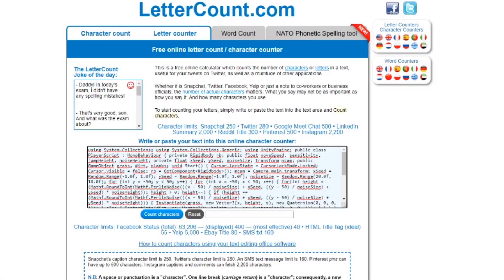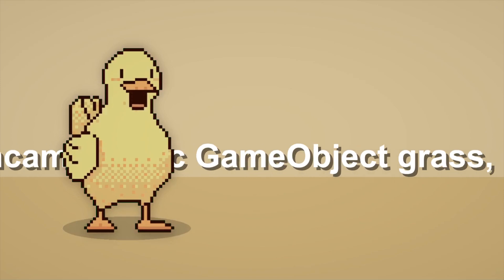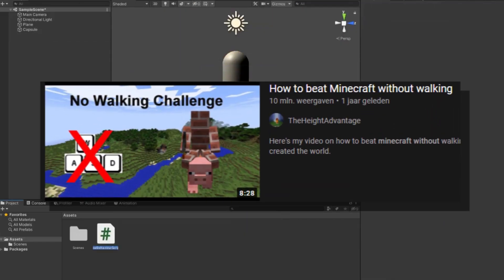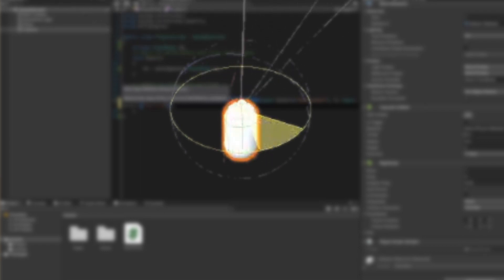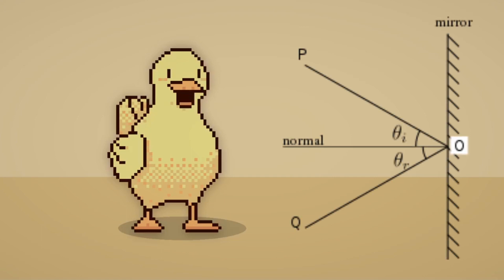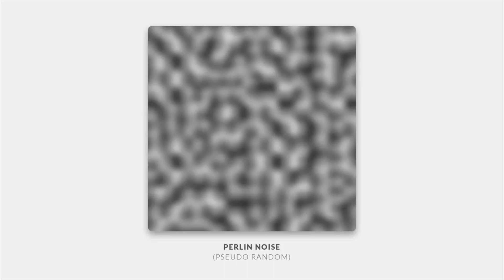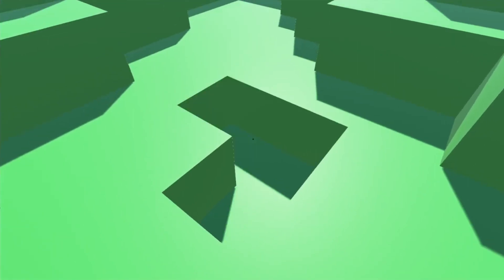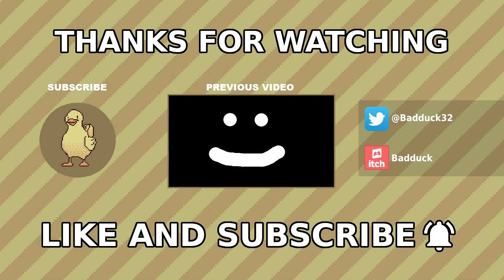I RECREATED MINECRAFT in 1 LINE OF CODE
I made minecraft but put all of the game's code on 1 line!! This was a pretty hard challenge, but it was pretty fun to do. Have fun :D

Play the game here: (no link yet, remind me of how dumb I am in the comments)
Make sure to use password "duck" on this page!

-= MUSIC LIST =-
Track: Drop you like - Infraction